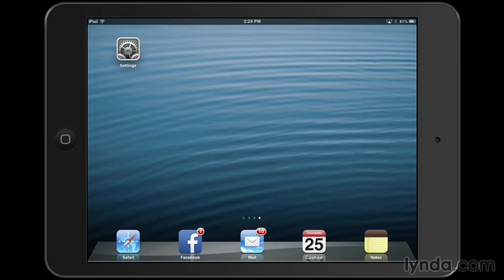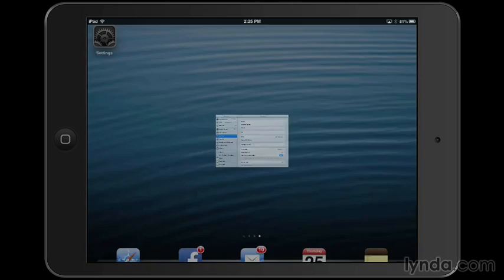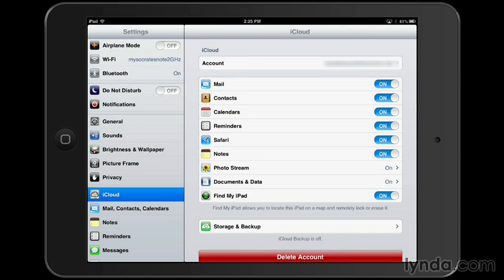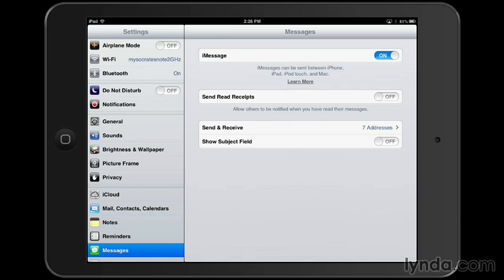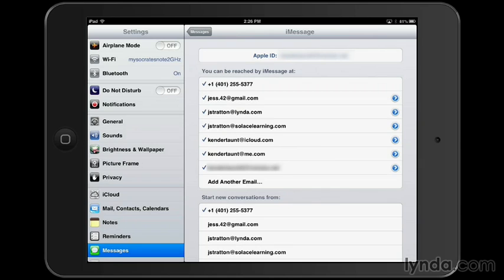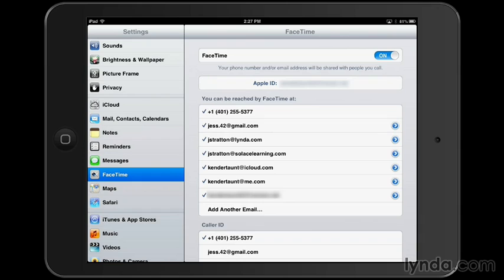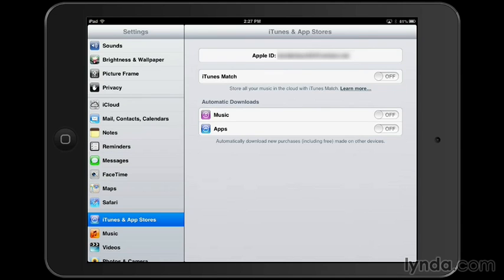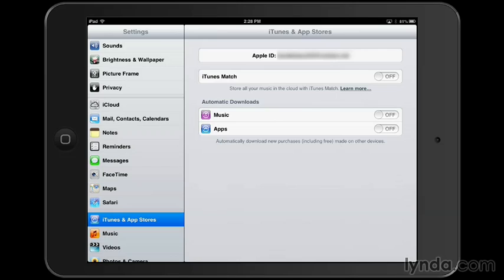iOS8 - Working with multiple Apple IDs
Setting Up Your Mobile Office to Work from Anywhere.

If you have a work device and you want to have some personal items on it. Or if you have a personal device and occasionally want to do some work on it, you have a choice what Apple ID each element of the device uses. Now, Apple doesn't let you currently have multiple user profiles on an iPhone or an iPad. However, I want to show you in this video where to find all the different signing areas on the iPad and phone. For this video I'm using an iPad. So the first step is, tap Settings. It's going to bring you into the main settings of the iPad.

Now, on the left-hand side, the very first thing that you can go to is iCloud. Tapping iCloud will let you choose the account that you want to use. This is one place on the device where you can login to a certain Apple ID. Now that Apple ID is going to choose, which items you want to backup to iCloud itself. But tapping on the left hand side again, this time I'm going to tap on Messages. This is all your iMessages.

So every account that people send you via iMessage, which is Apple's special text messaging service that doesn't use standard text messaging rates. It simply uses your Internet connection. But you can associate a particular Apple ID with iMessage. To do that, tap the Send & Receive section and here's where you can login to a particular Apple ID. You can also add as many email addresses as you have. You'll have to tap a button in your email to confirm that you are indeed the one that owns it.

But once you do that, people can start sending you iMessages to that Apple ID. On the left hand side again. Now lets go into FaceTime. Again, here's where you can link it to a completely different Apple ID if you wanted to. Perhaps you have a business Apple ID that you wanted to use for Apps and iMessage. But yet you just wanted to keep in touch with your family while you were traveling and you had a special Apple ID for that. You could put that in here. Finally, on the left hand side tap iTunes and App Stores.

Again, you can put in a completely seperate Apple ID here. This is good for family members that download music and apps and want to put them on different iPads or devices. You could put in a family Apple ID that's used with one credit card to purchase apps and have those apps available on multiple devices. So those are all the items that you can go to on your device to put in different Apple IDs to keep them all separate. It's great if you have more than one or if you wanted to keep purchases separate from other aspects on that device.